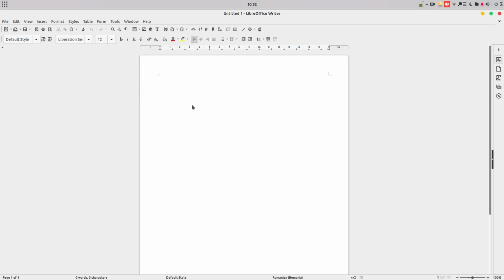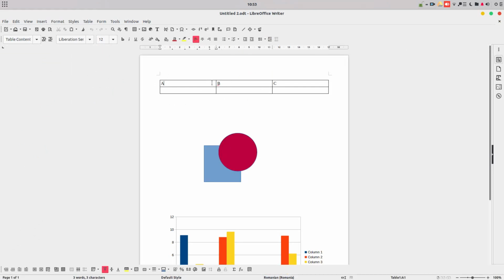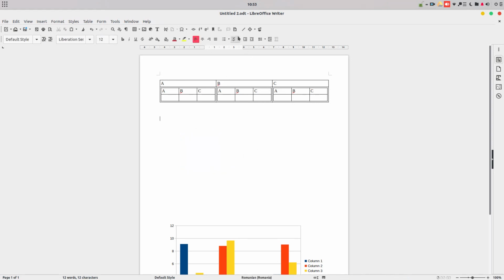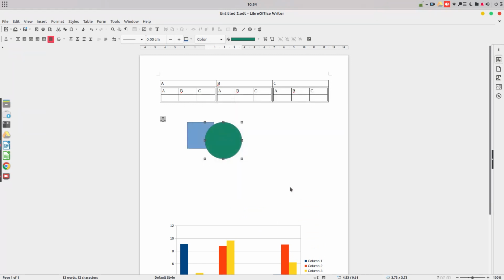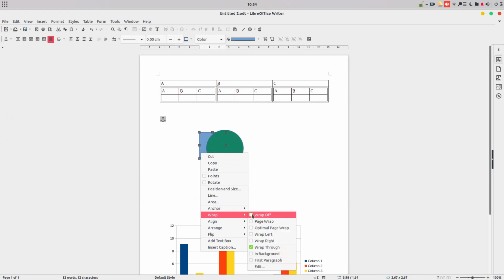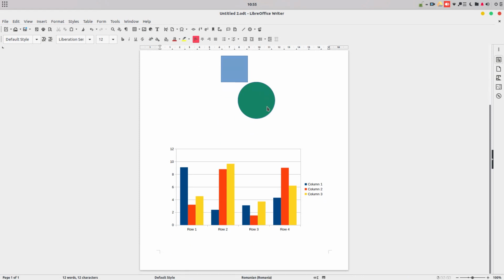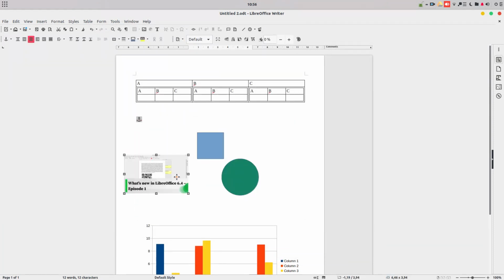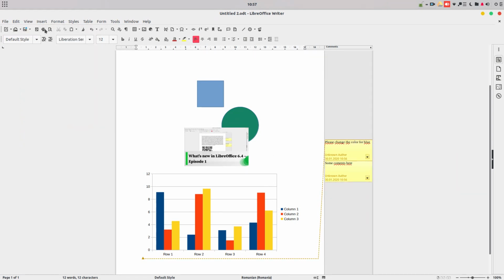What's new in LibreOffice 6.4 – Episode 2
In this video we will see just some of the changes that you will notice in the new version of LibreOffice 6.4